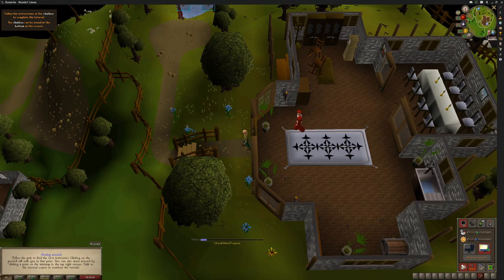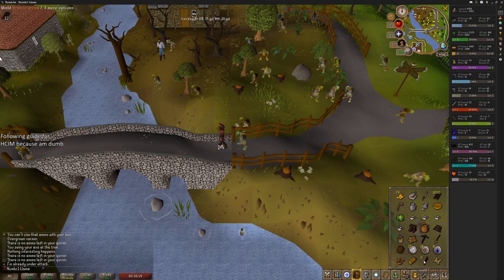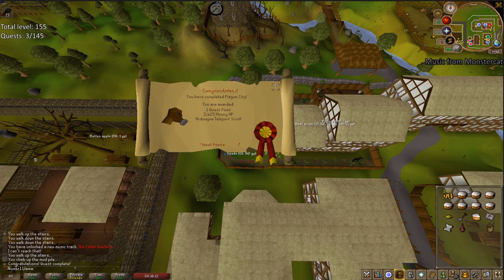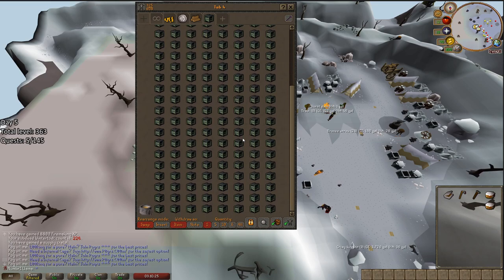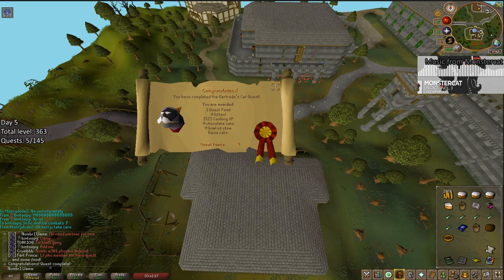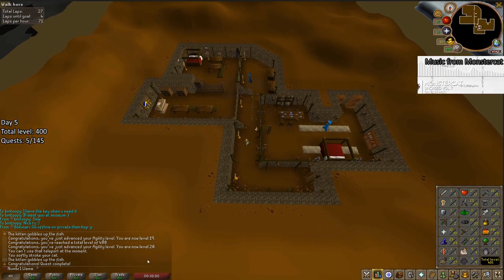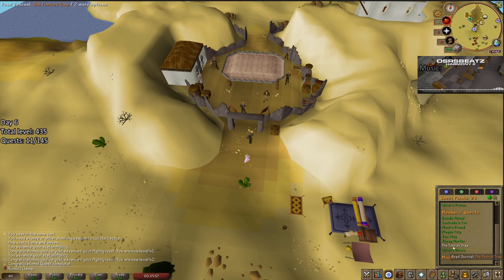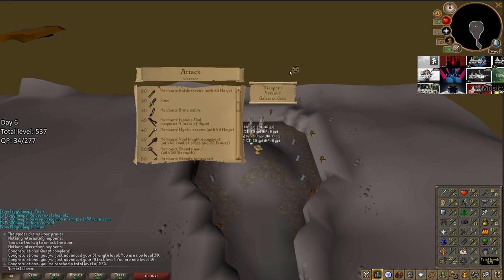The False Start [HCIM #0.1]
not a bad start imo.

(a few other OSRSBeatz songs are featured in clips from stream, not sure which)